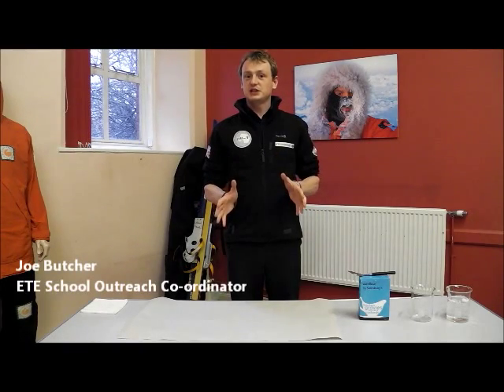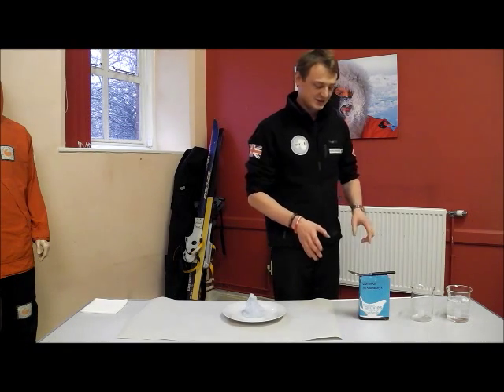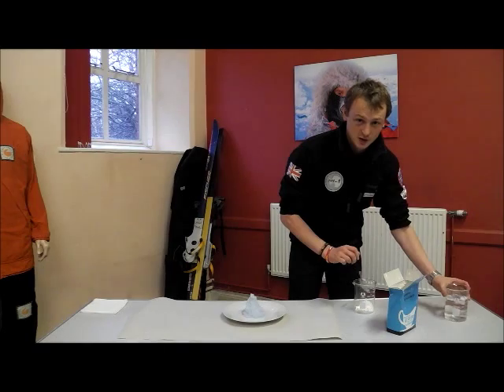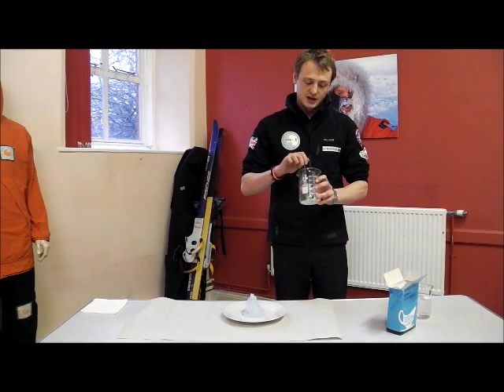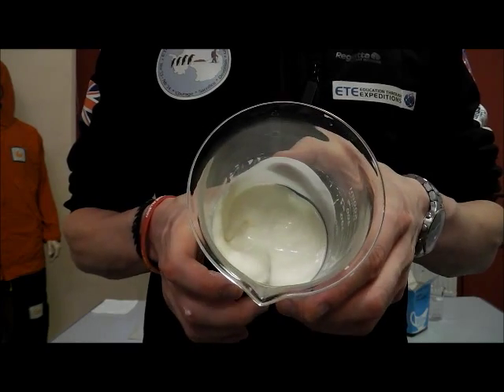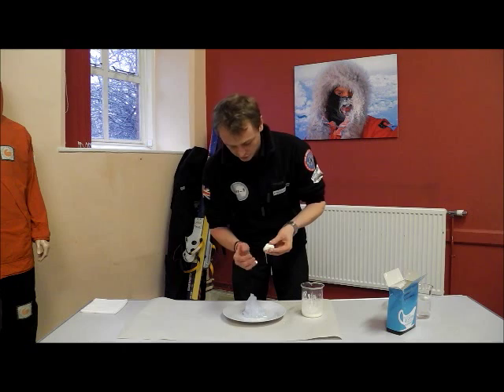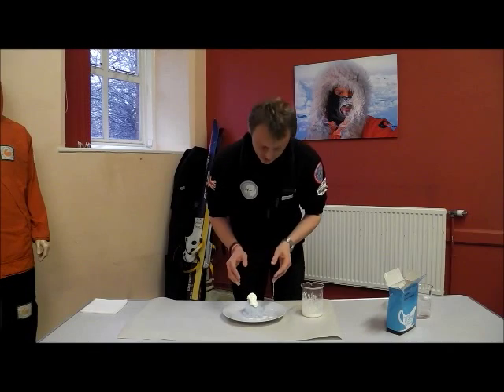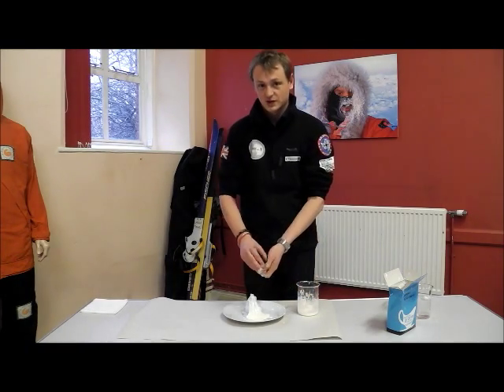ETE Gloopy Glaciers - How to make your own Glacier!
Joe Butcher, Schools Outreach Coordinator at Education through Expeditions, shows you how to create your own Glacier and Mountain Range using just some plasticine and cornflour.

This activity shows young people how glaciers, which can seem solid, slowly move down a slope or valley.

Find out more about Education through Expeditions and our Polar Fun Days delivered by Joe,